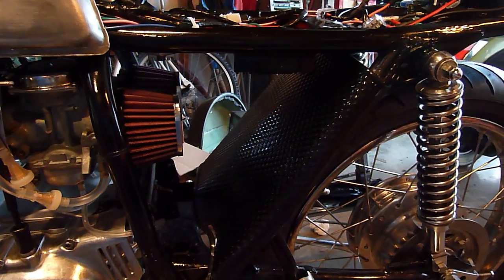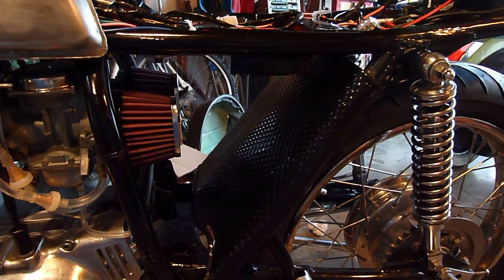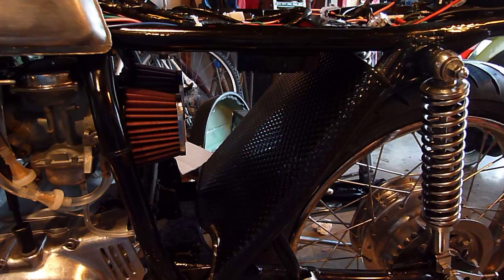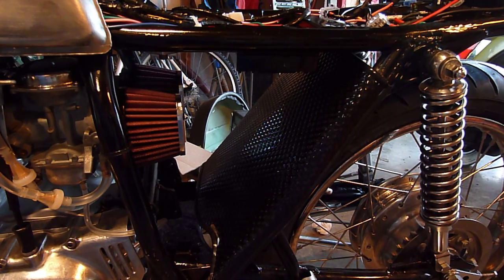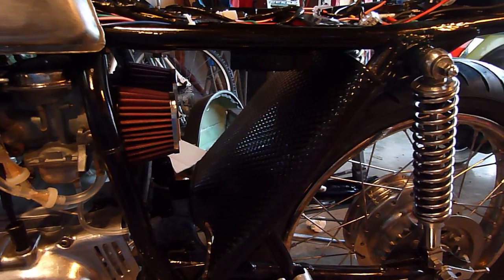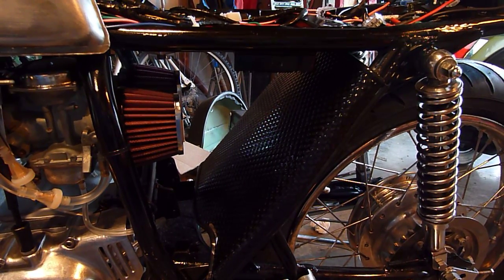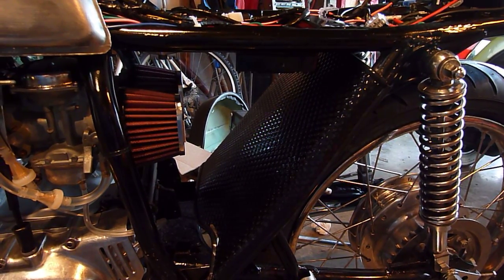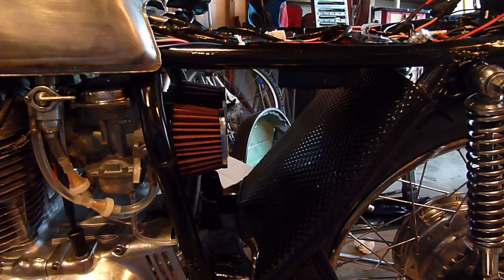Acacia's Vintage Motorcycle's electronic ignition on a CB360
Initial firing up my CB360 with an electronic ignition from Acacia Vintage Motorcycle after rebuilding the motor.   Acacia is located in Vietnam.